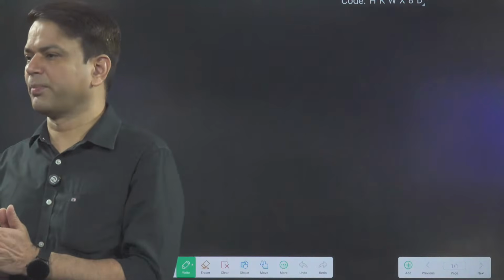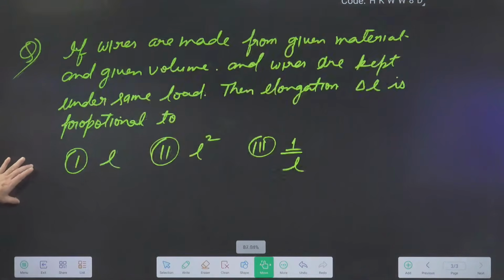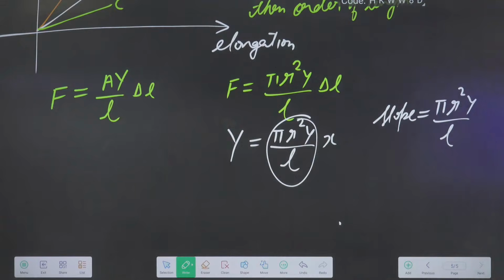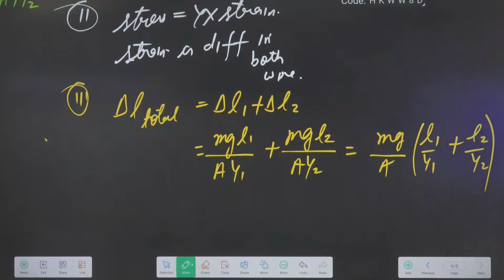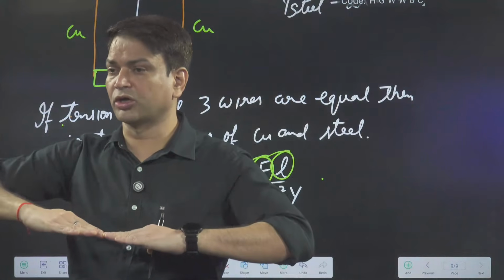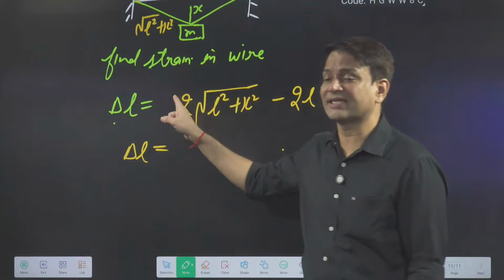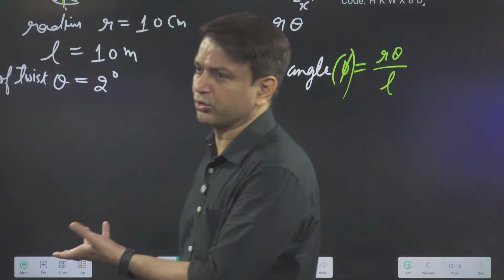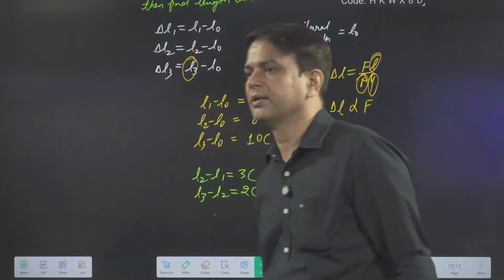LT - 2026 - 27 _ONLINE BATCH _ PHYSICS - T2 [ MANISH SIR ] CLASS -25